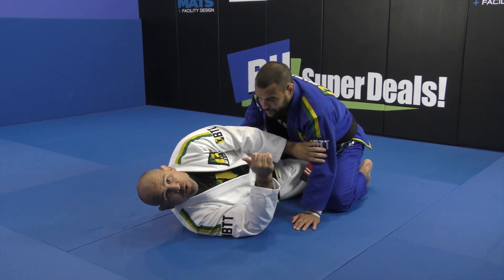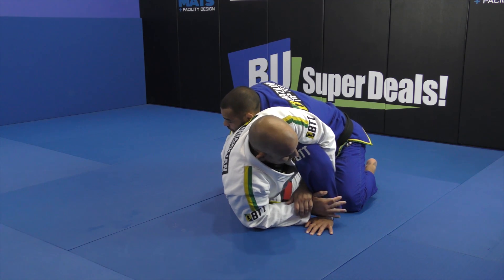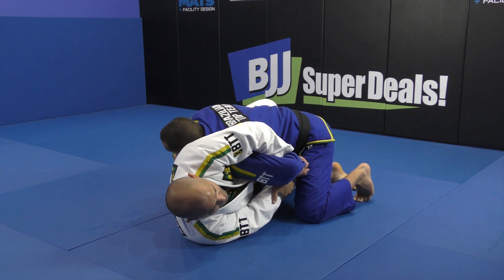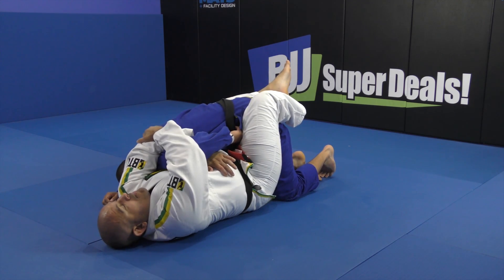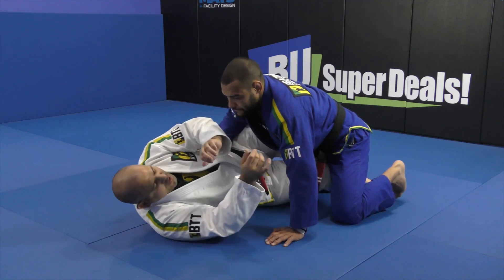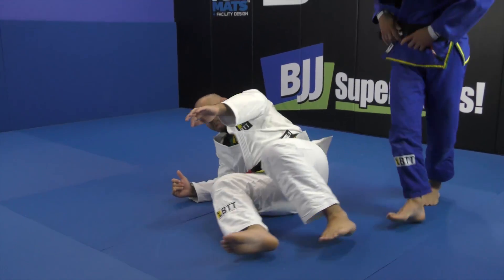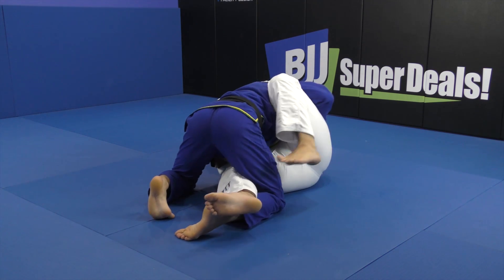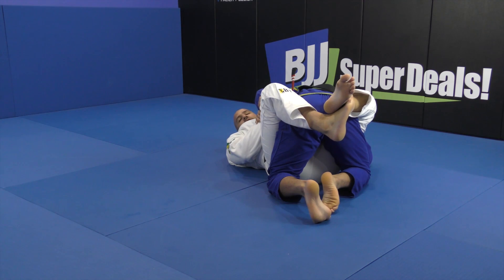High Leverage Kimura Finish by Fabio Holanda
The Mastermind and Kimura Master Fabio Holanda shows a very slick Kimura Finish.

Check out more from Fabio with his DVD set "The Kimura Machine."